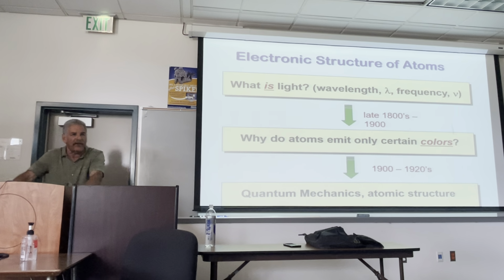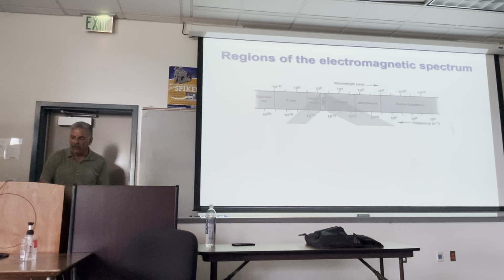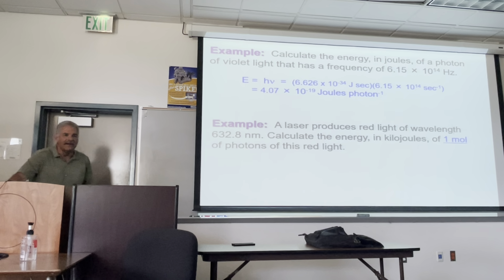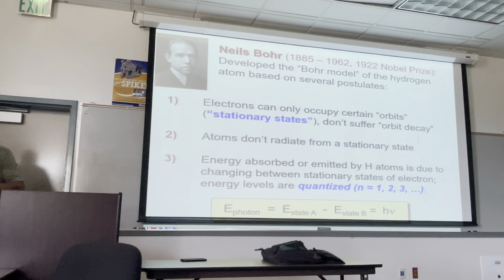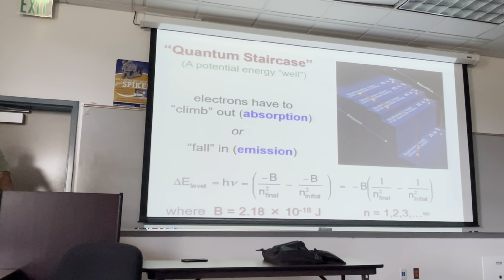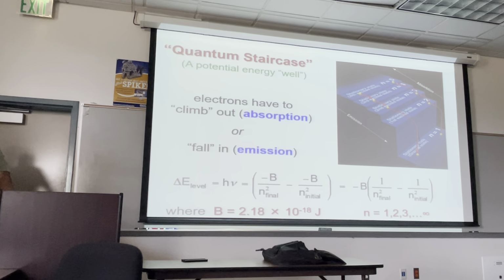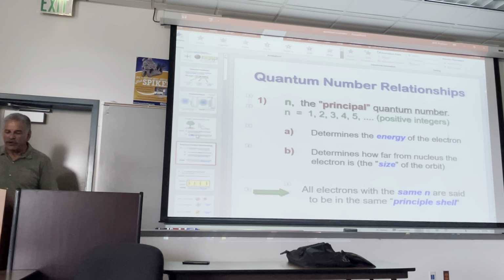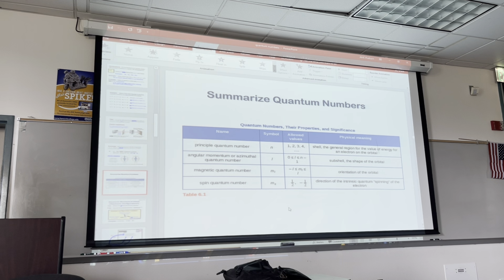Chem 150 lecture 4-26-22